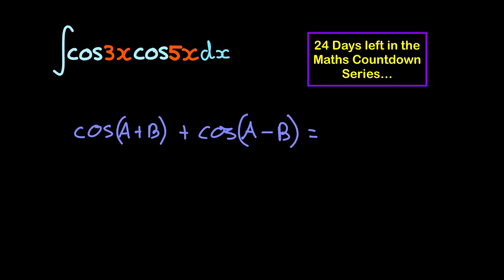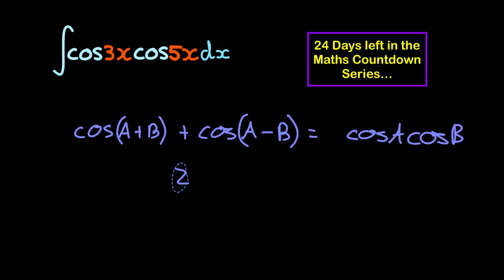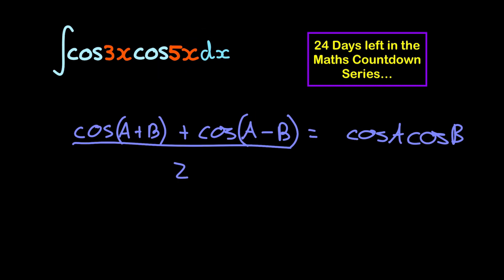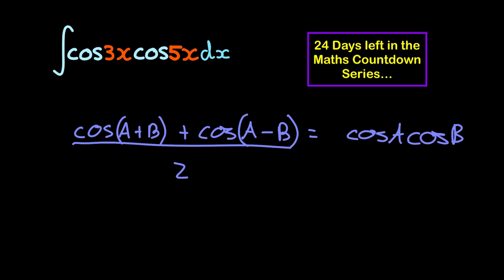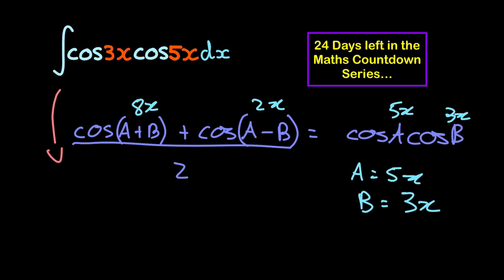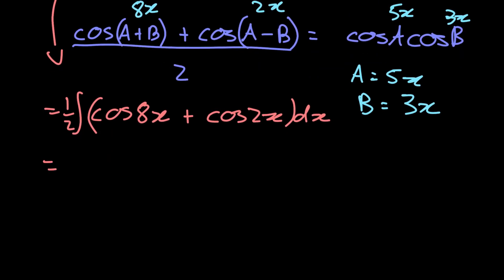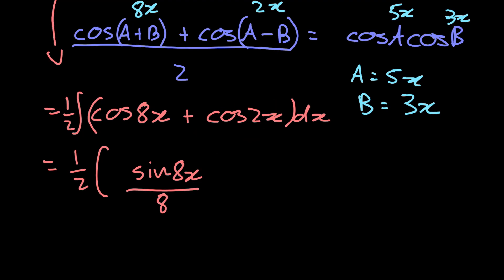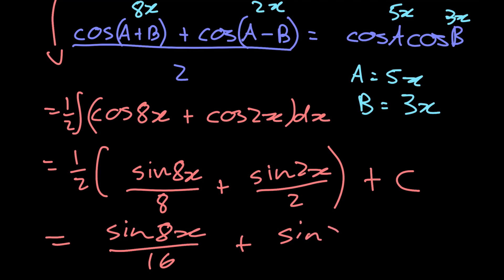Trig Integration with Compound Angles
This video focuses on solving trig integrals by using compound angle identities.